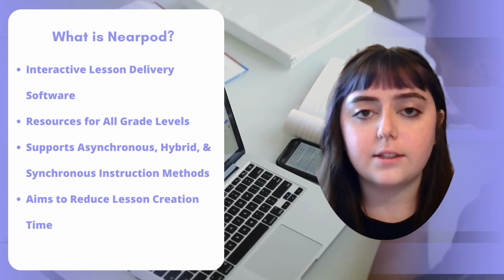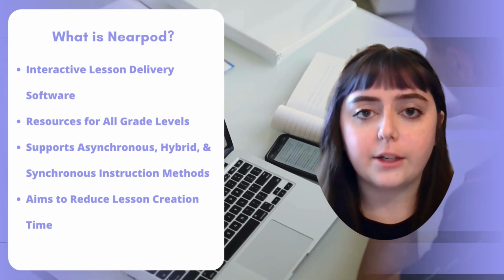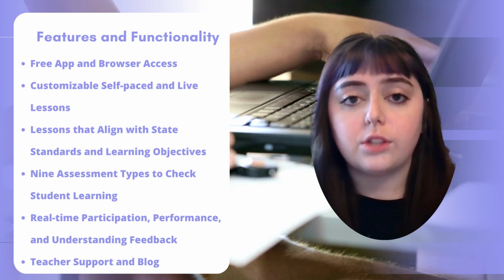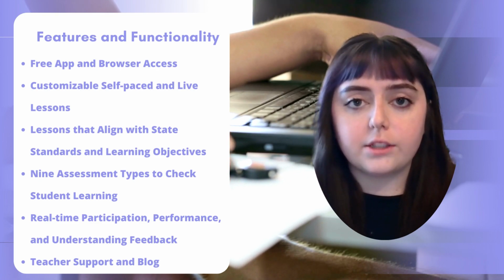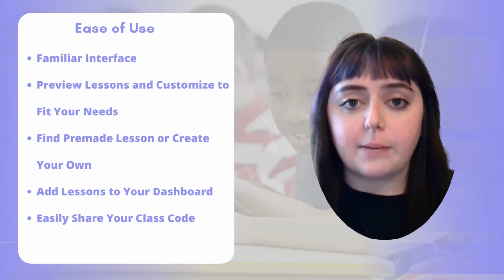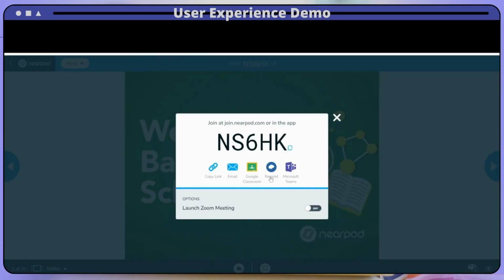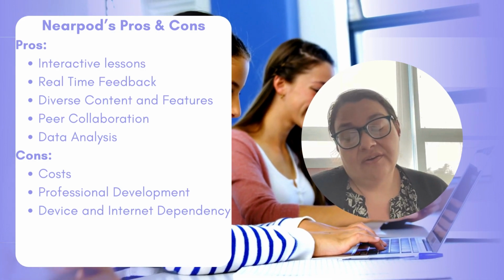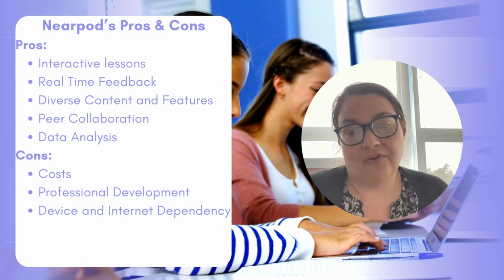CI 225 -Nearpod Tool Review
This is an assignment for a CI-225 course at CSU Fresno.